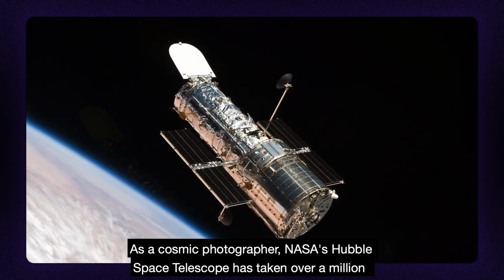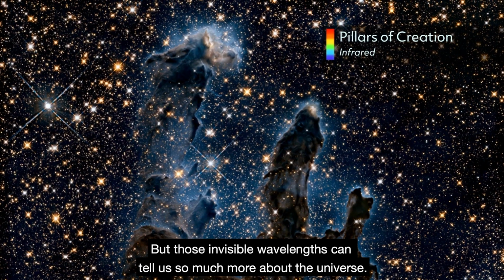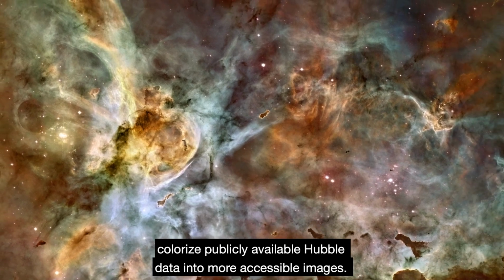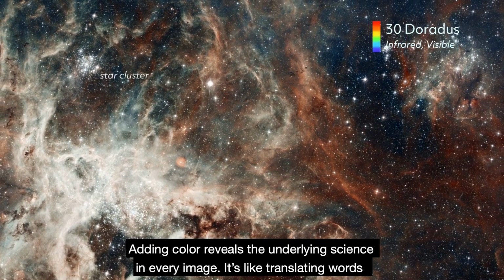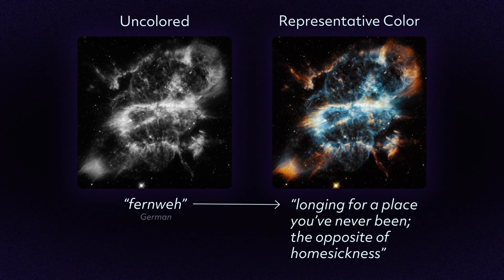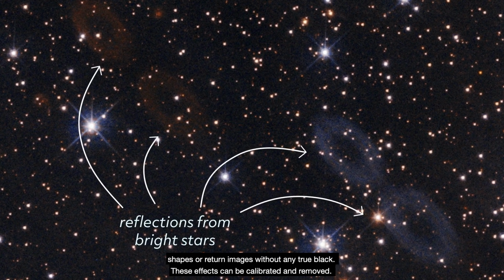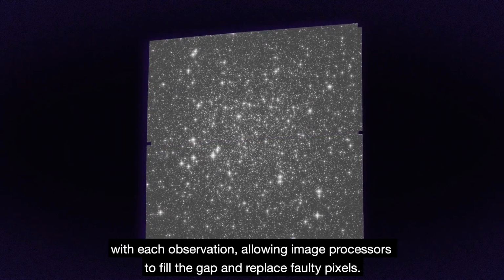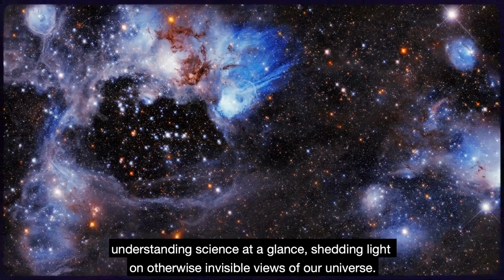How Does Hubble Take Images Of The Universe?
As a cosmic photographer, NASA's Hubble Space Telescope has taken over a million snapshots documenting the universe. These images illustrate, explain, and inspire us with their grandeur.

But how are those images taken and processed? This incredible video explains the answer to that question.

Credit: NASA's Goddard Space Flight Center
Miranda Chabot: Lead Producer
Miranda Chabot: Writer
Miranda Chabot: Narrator
Paul Morris: Support